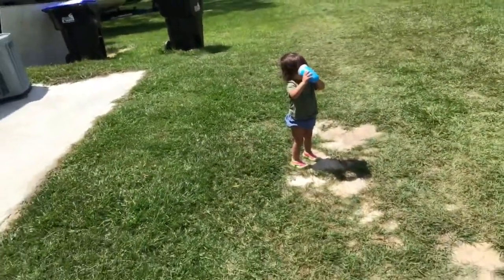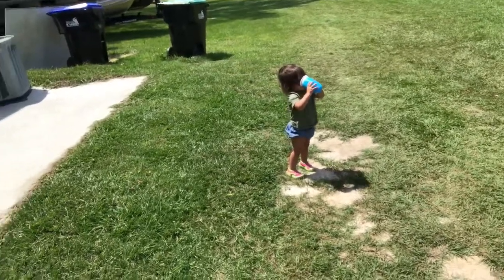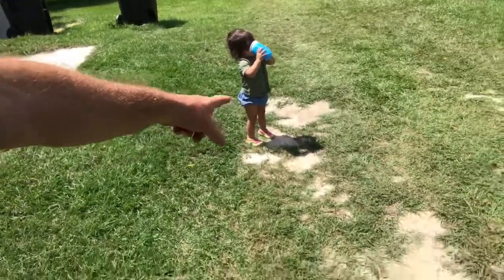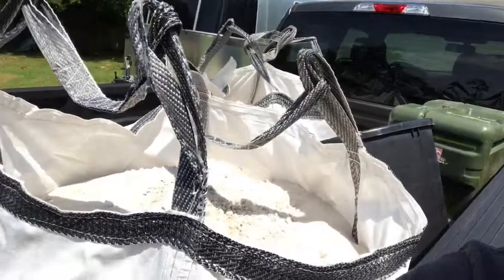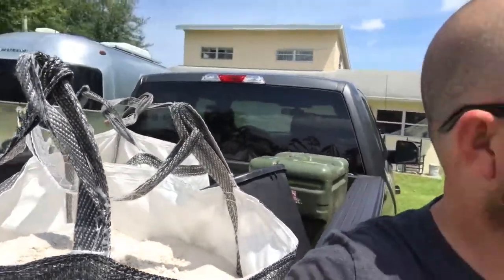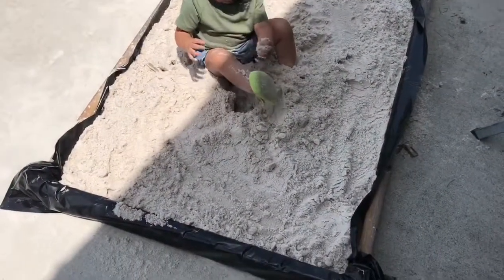Sand box for the grand baby.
So, my grand-baby was always playing in a small patch of sand. We needed more..!!!